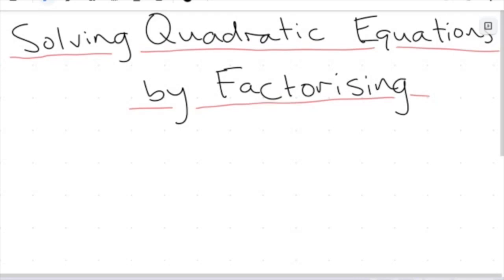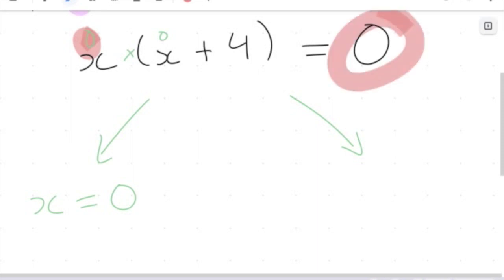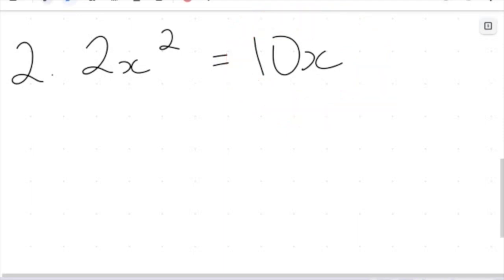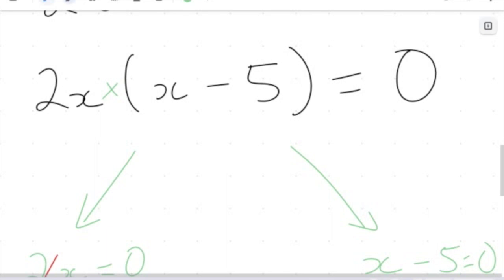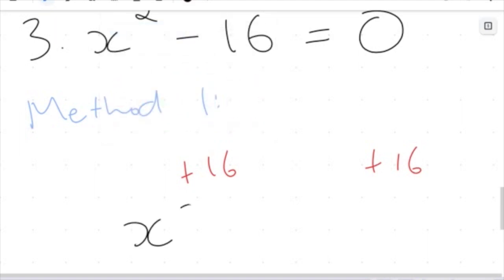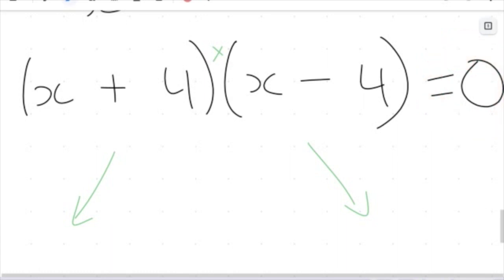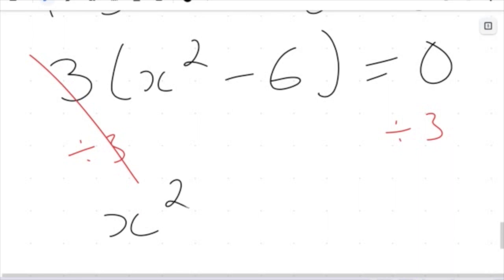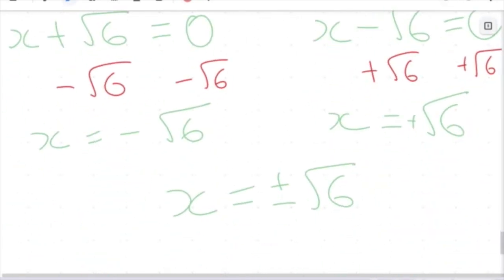Solving Quadratic Equations by Factorising: Introductory Examples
In this video we will work on solving some easier quadratic equations questions using factorisation.